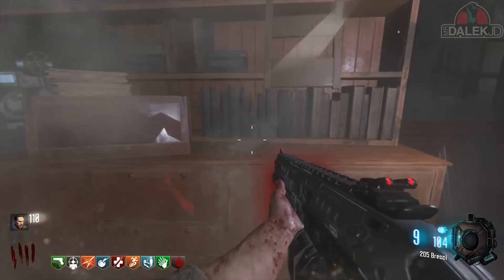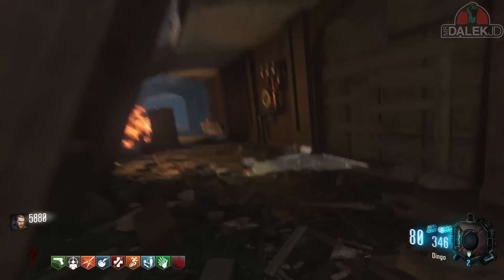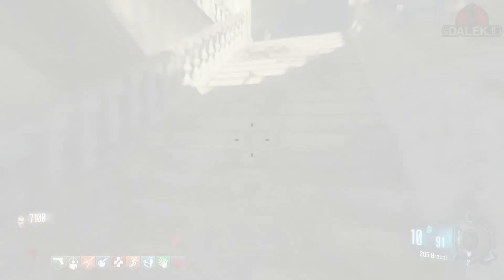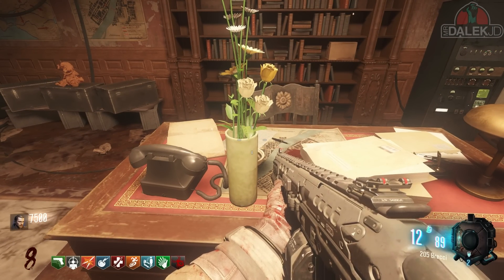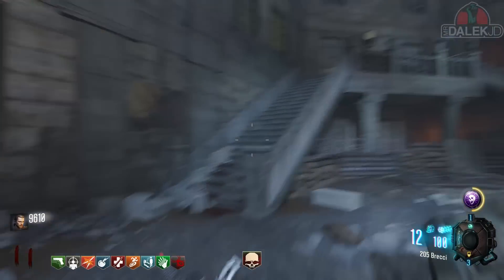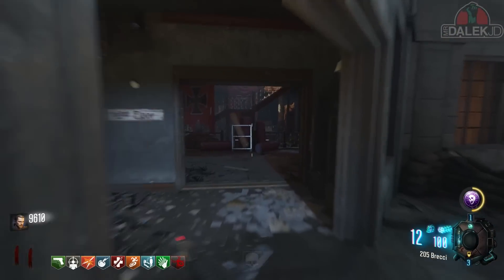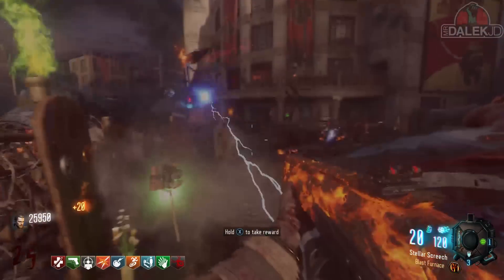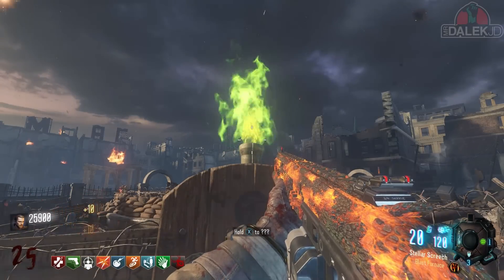*NEW* GOROD KROVI EASTER EGG - UPGRADED MONKEY BOMBS! FLASK, CANDLE & FLOWERS SOLVED!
NEW GOROD KROVI EASTER EGG - UPGRADED MONKEY BOMB EASTER EGG!
►If your mind is blown, be sure to drop the video a "LIKE" rating!

The flowers. The flask. The candle. It FINALLY has been solved!